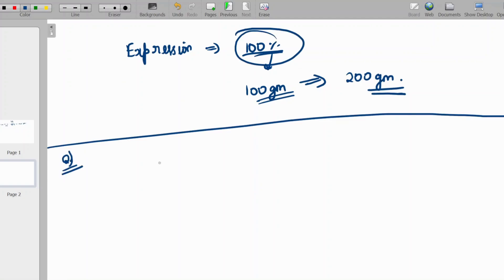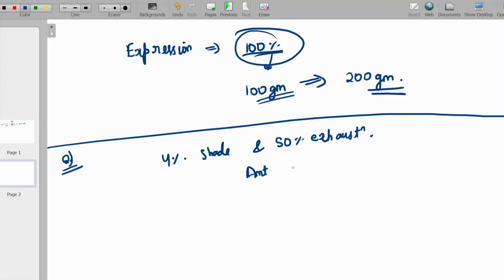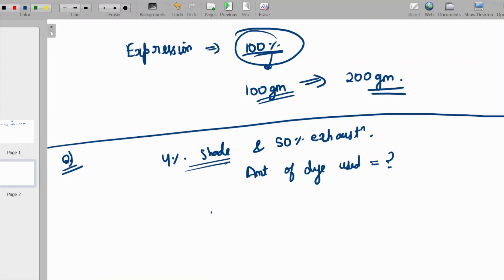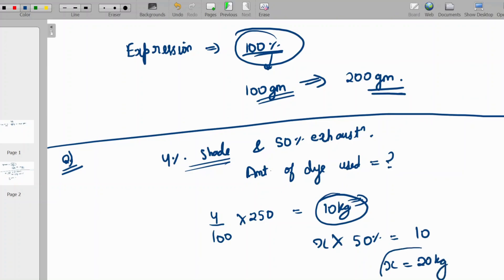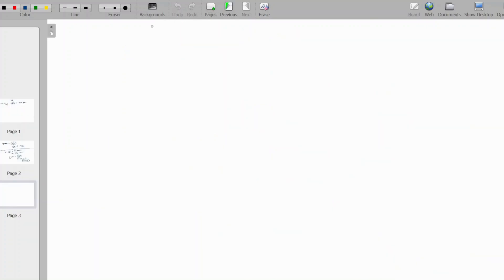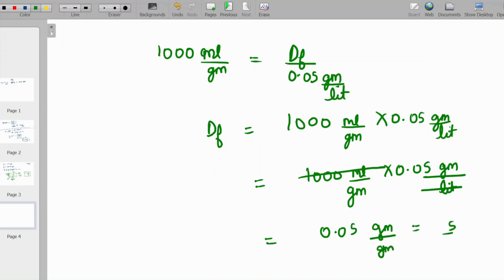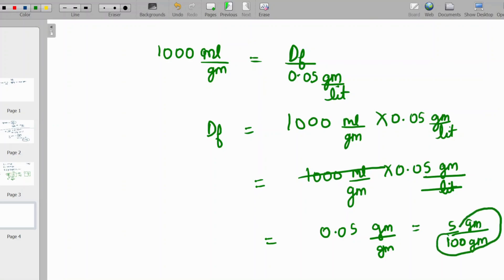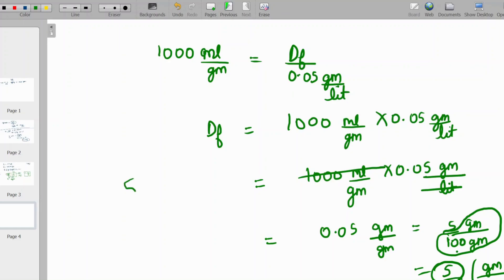Textile Chemical Processing | GATE Exam के Basic Numericals-1 | Textile Chemistry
In this video, I have discussed fabric geometry concepts of Textiles

To join the full course,

Email to buy full textile course or join the telegram group to get complete course/guidance.

Or join the telegram group to join the full course, especially for working professionals